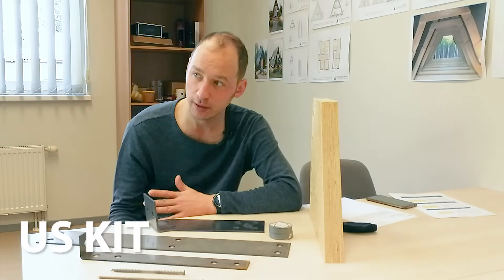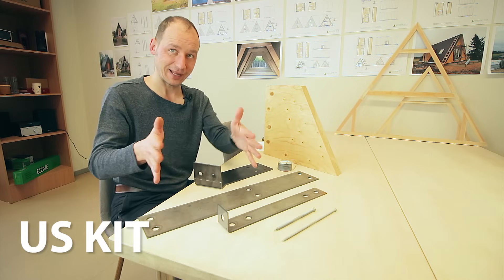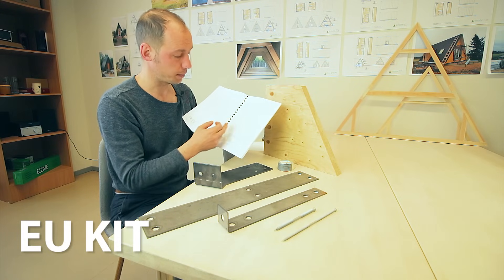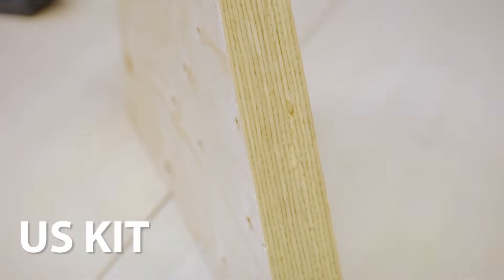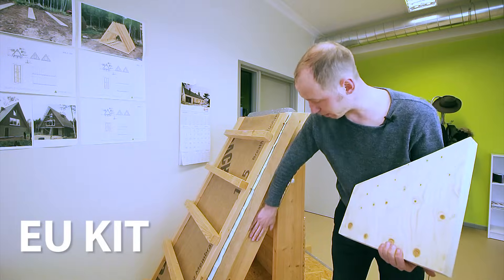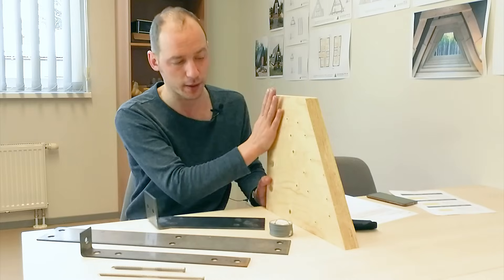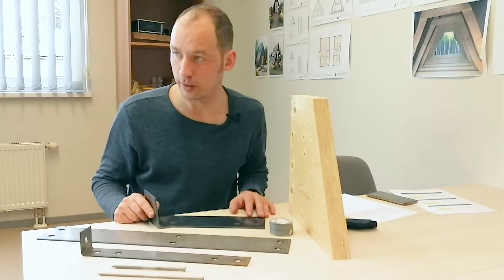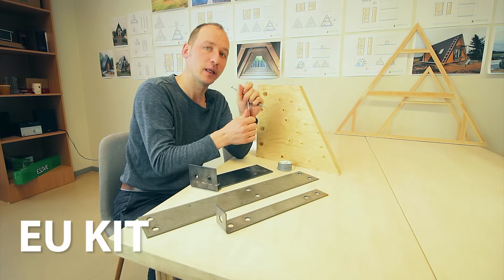Avrame A-frame House Kit | Differences Between US and EU models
Avrame A-frame house kits are available worldwide... BUT...the version sold in the US is different from the one sold in the rest of the world.

In this video, we explain the differences and also discuss why we engineered another version suitable for the US market.

00:00 Intro
00:30 First Difference: Drawings
02:20 Second Difference: Materials
03:48 Third Difference: Truss Positioning
04:00 Fourth Difference: Foundation
04:51 Fifth Difference: Hardware
05:30 The Pricing